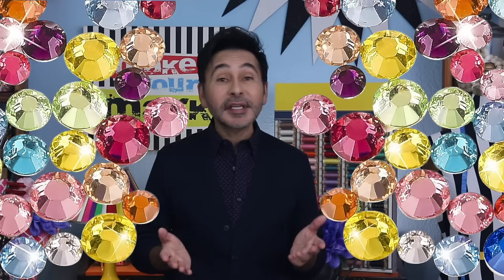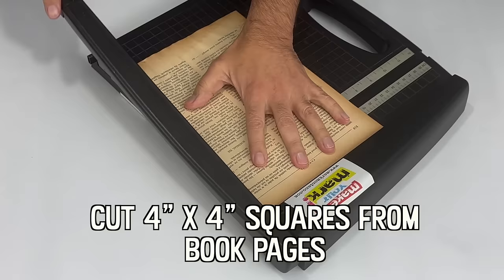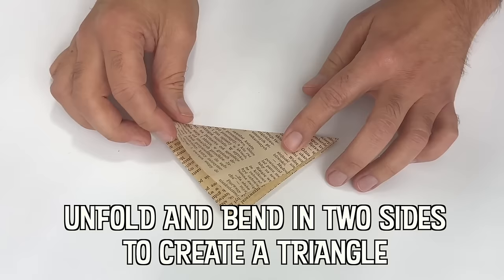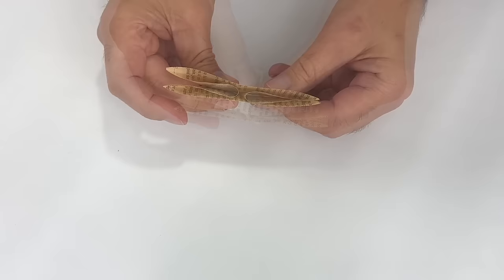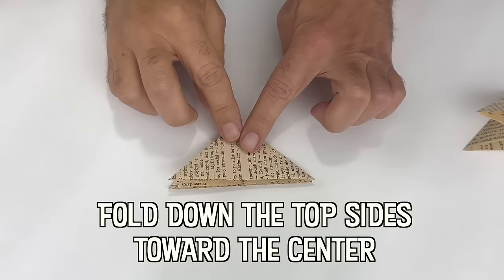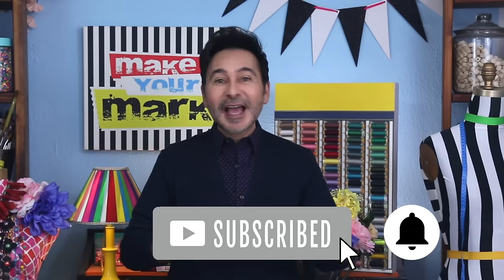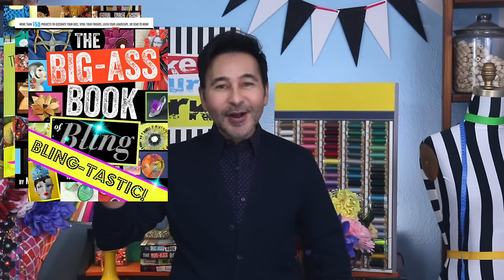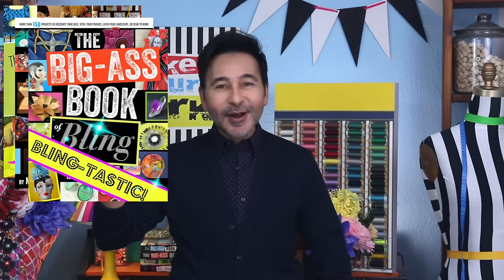Origami Christmas Tree Ornaments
Make these cute Christmas trees with any kind of paper! They double as Christmas cards and an ornament!
Crystal Lane Flat Back Rhinestones USA
Crystal Lane Flat Back Rhinestones Canada

(Content ID registered by AGsoundtrax/ Adi Goldstein Music with Adrev, Identifyy), as the author of 'A Thoughtless Morning' grants Melody Loops and it's licensees, including MARK MONTANO , permission to use this Music.
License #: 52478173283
CONFIRMATION SUMMARY
AG Music
(Content ID registered by AGsoundtrax/ Adi Goldstein Music with Adrev, Identifyy) 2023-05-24